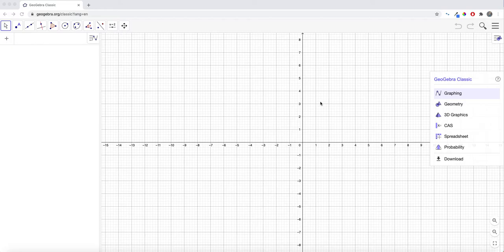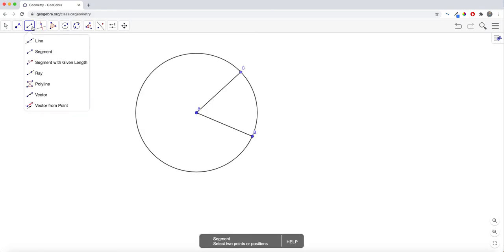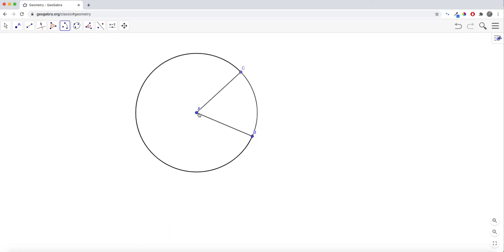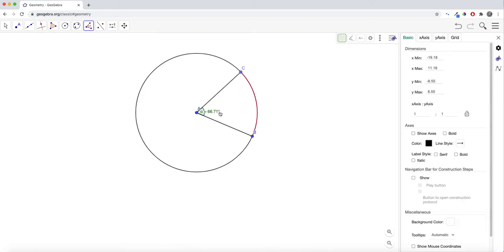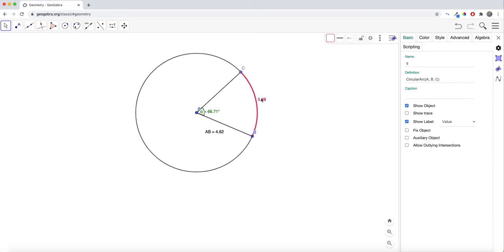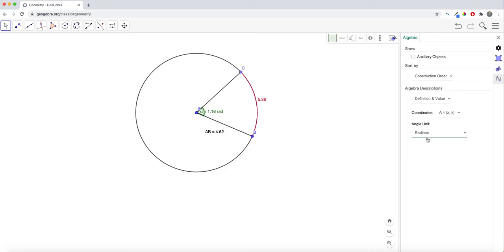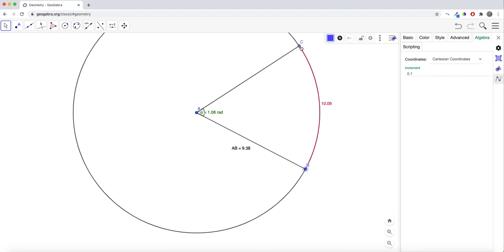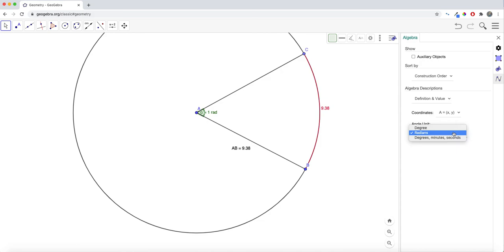6-4 A Visual Definition of Radians Using GeoGebra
A Visual Definition of Radians Using GeoGebra